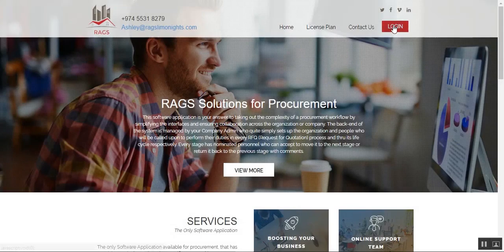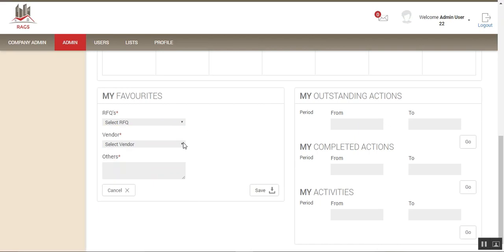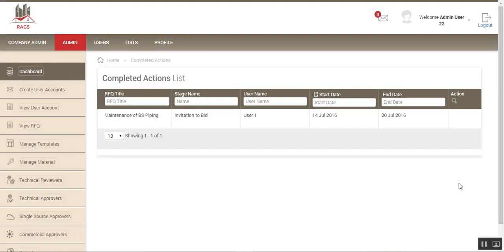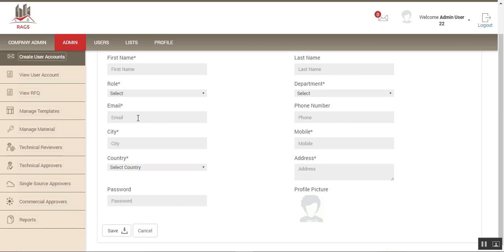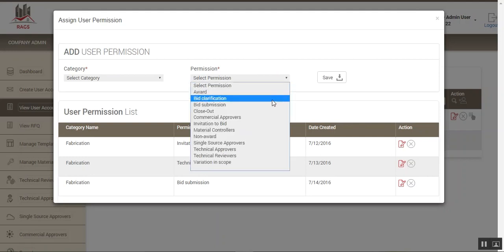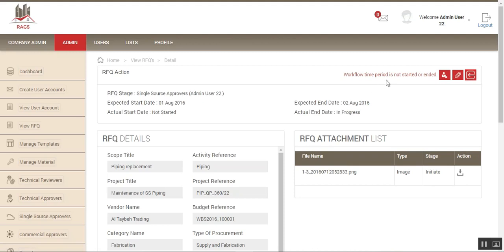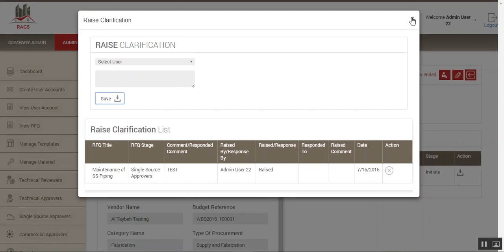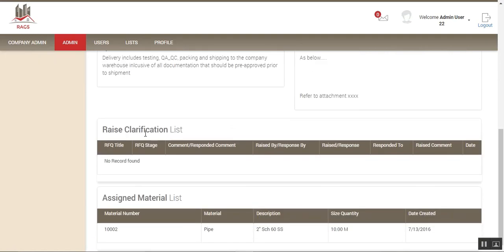Admin User Login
Admin User in a supporting role to the Company Admin